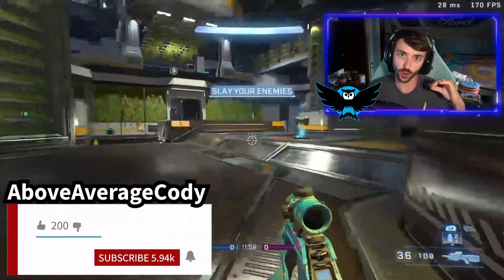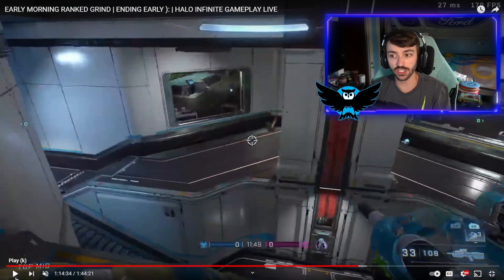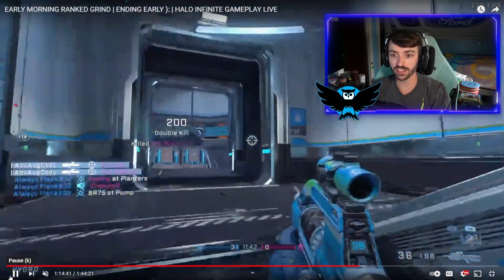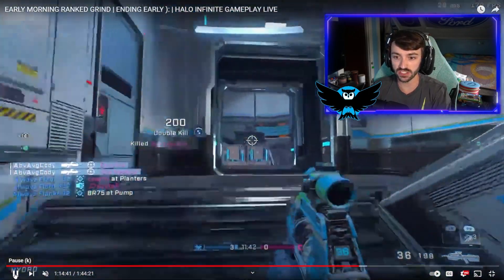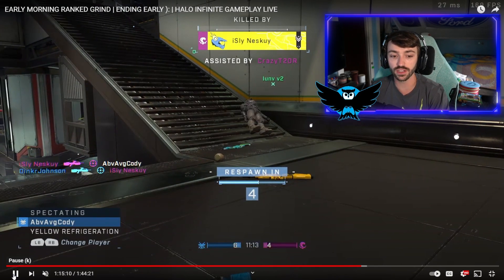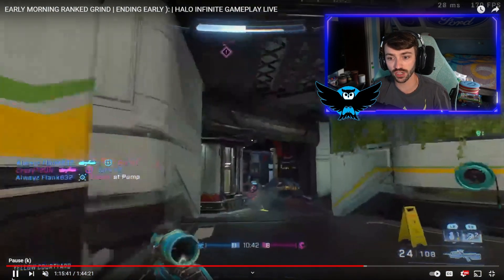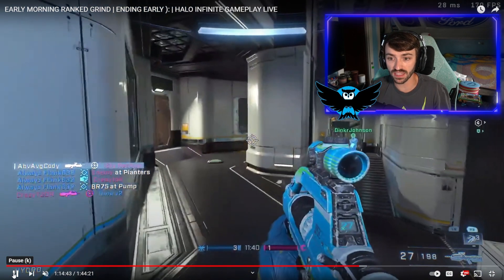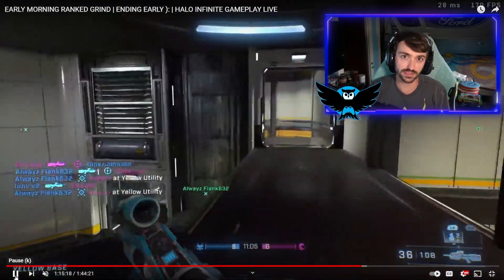HOW TO PLAY CRACKED IN HALO INFINITE RANKED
While trying to improve my gameplay further in Halo Infinite ranked, I realized something was working. In games where I am confident, fast, and decisive, I was playing much better. Since I want to be more consistent with this, I figured what better way to drill it into my head, than to make a video for you guys! Stay happy and healthy everyone!

We are also live every Tuesday-Saturday!